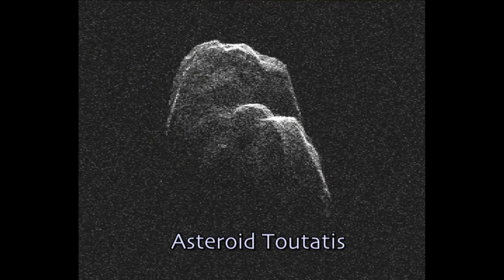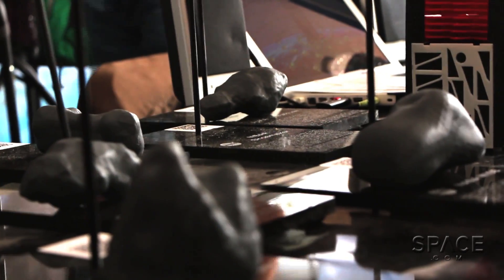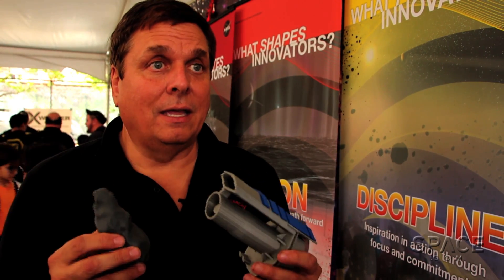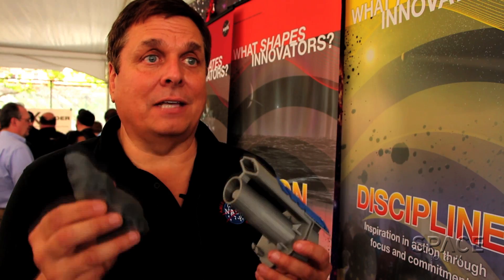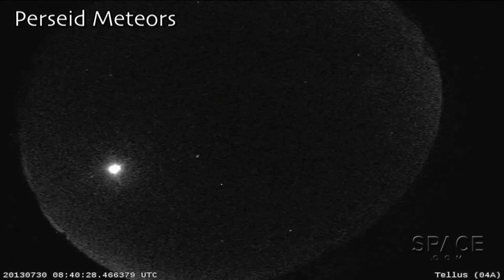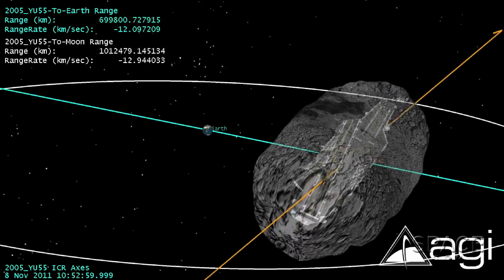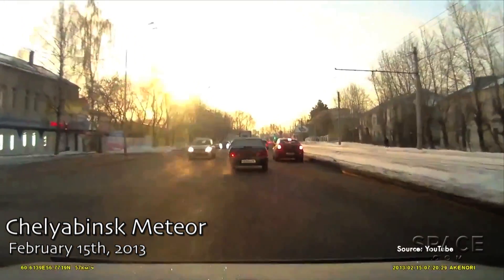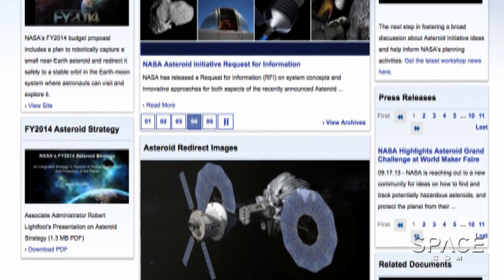NASA's Grand Asteroid Challenge Scours Maker Faire '13 For Ideas | Video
NASA's public outreach program is looking for innovative ideas of locating hidden asteroids that lurk around our world. SPACE.com caught up with NASA's Andrew Filo at their Maker Faire booth.